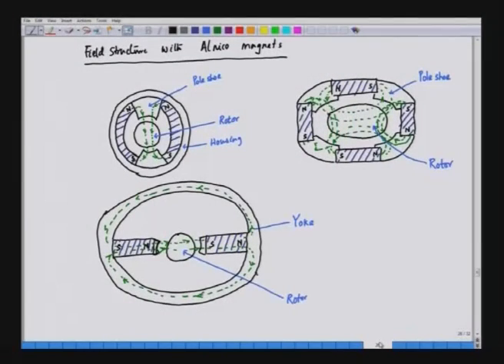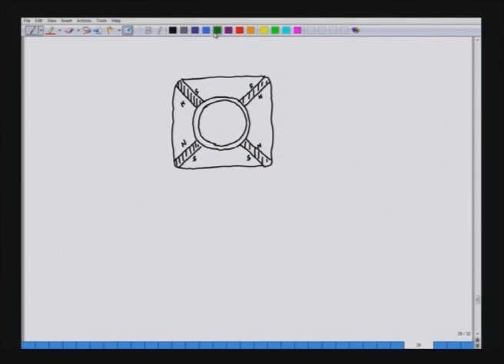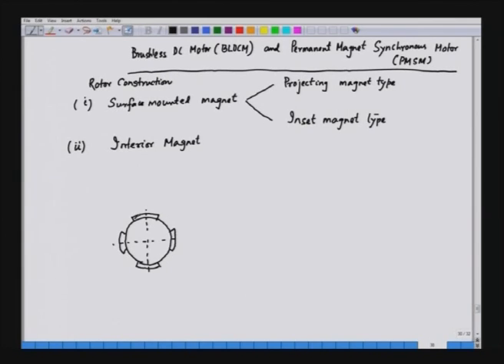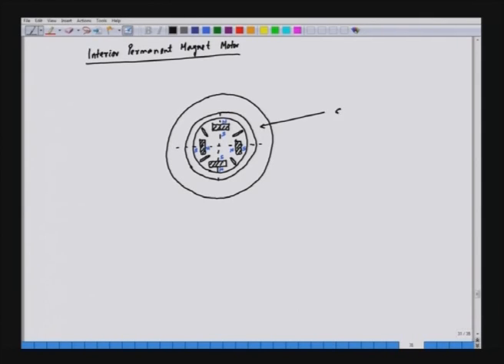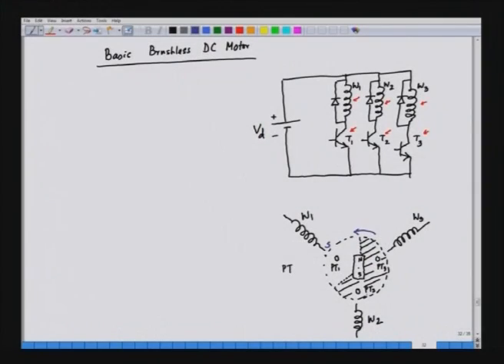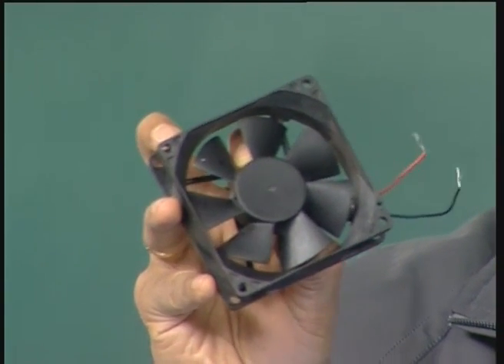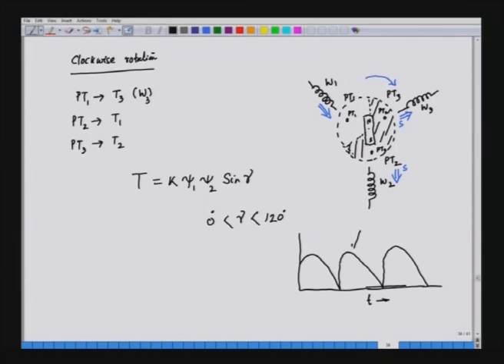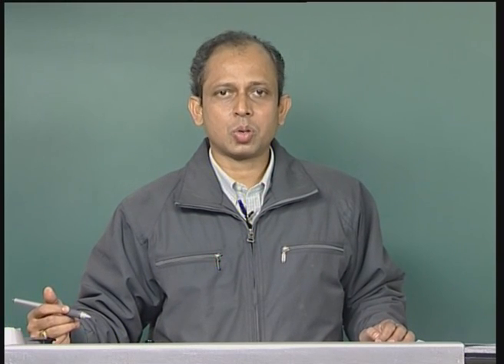Mod-01 Lec-22 Lecture-22